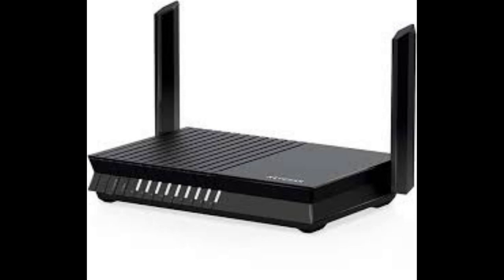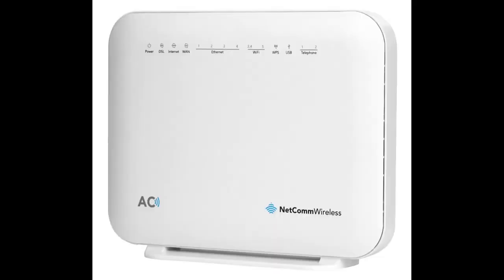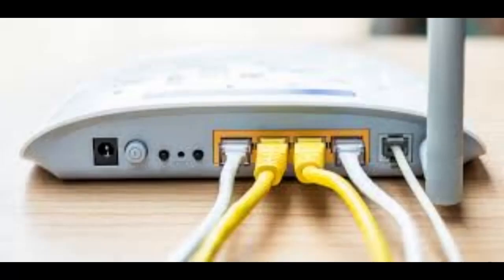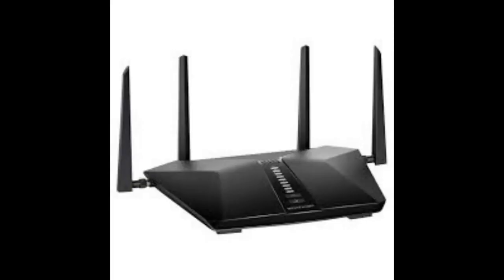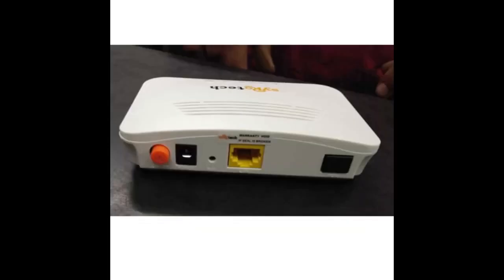How to Get Into PS5 Safe Mode Options (2022)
How to boot have PlayStation run safemode.